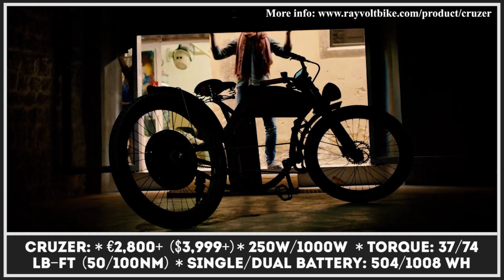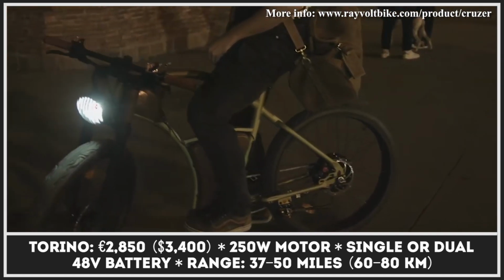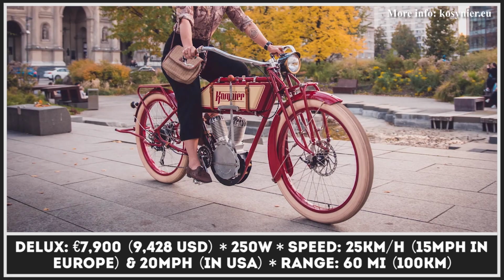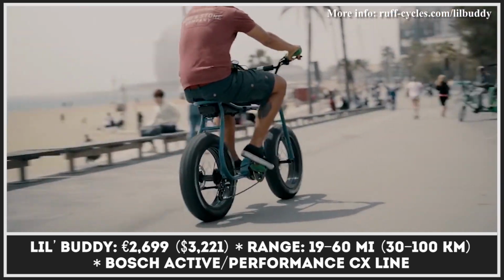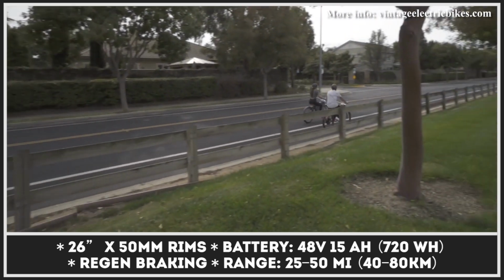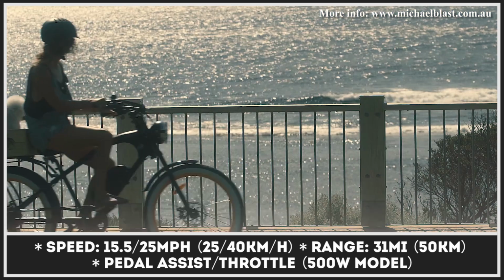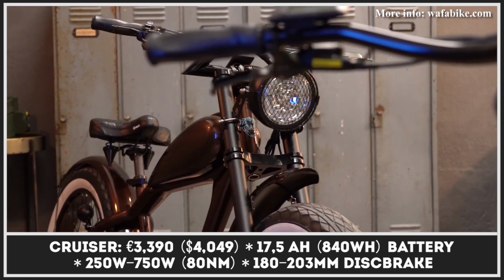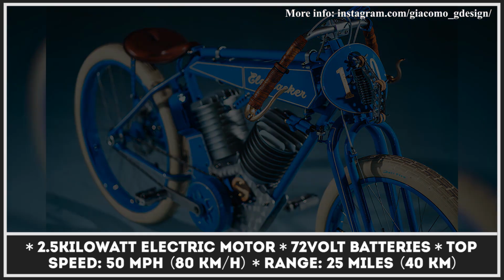Top 7 Innovative Electric Bikes Making Vintage Looks Trendy Again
Continuous investments in the research and development of electric powertrains has given the transportation industry a much needed push towards the future of zero emissions riding. Next generation electric motors come in different sizes and with varied power outputs, thus being suitable for large vehicles, as well as small two-wheeled transport.

We regularly follow the latest introductions to the market and recently reported on arrivals from electric bike and motorcycle shows that took place in 2021. More information about those can be found

A close review of the e-bicycle lineups presented by class-leading brands of the upcoming years has enabled us to come to one conclusion - these two-wheelers are very similar in terms of specifications, battery riding autonomy and smart technological packages (LCD displays, GPS navigation, app controls, etc can be found almost on all new bicycles). Many manufacturers might have noticed the same thing, that is why they are trying to win some points with their consumers by introducing unusual and striking ebike designs.

In this video presentation we'd like to make an overview of a very fascinating class of two-wheeled vehicles: vintage electric bikes. These stylish products usually have looks that significantly differ from other bicycles people use to cruise down the city streets.

They are highly influenced by classic design traditions, usually have bespoke elements and hand-crafted leather decorations. Even though these products may have prices worthy of some works of art, their powerful motors and rich technological packages will attract even the most tech-savvy consumers.